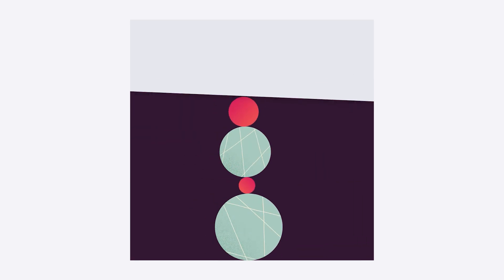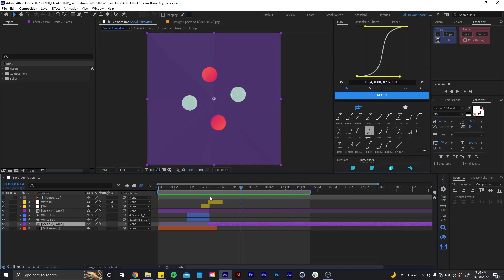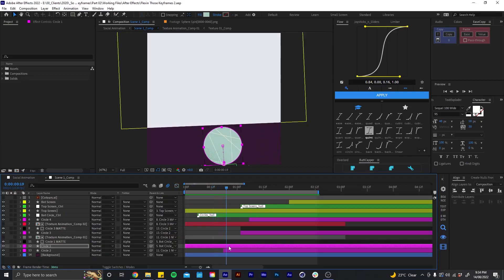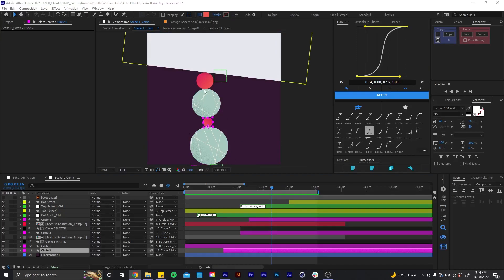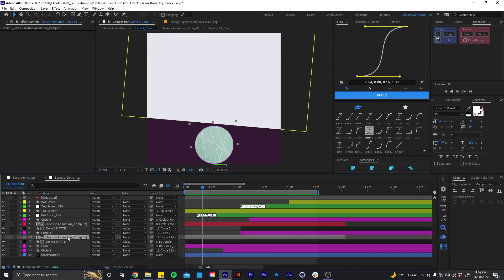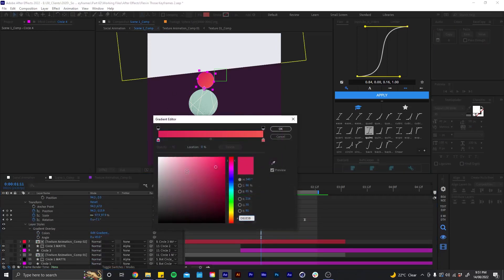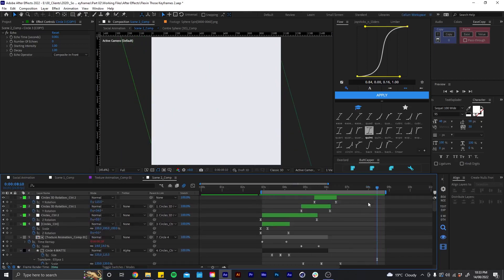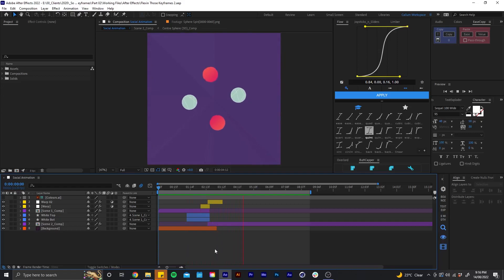Flexin Those Keyframes 02 - Project File Breakdown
'Flexin Those Keyframes' is a personal project I started around 2 years ago where I create a short looping animation for fun. In this video I try and breakdown one of those animations and explain my process.

Contents:
00:00 - Intro
00:54 - Scene 01
07:58 - Scene 02
13:14 - Outro